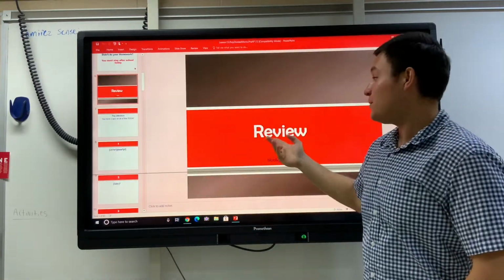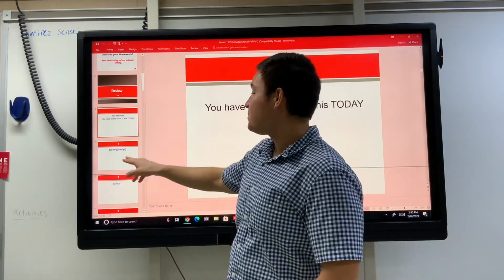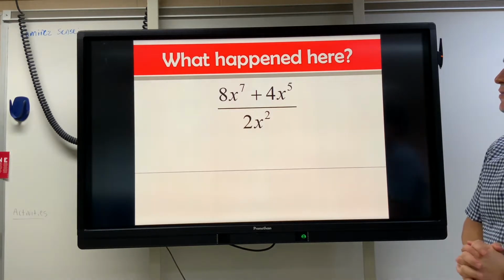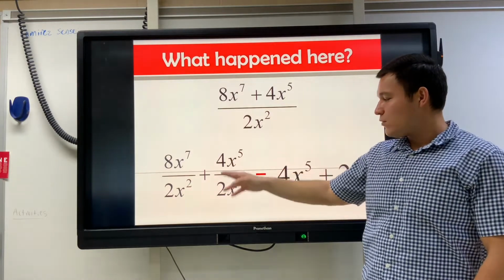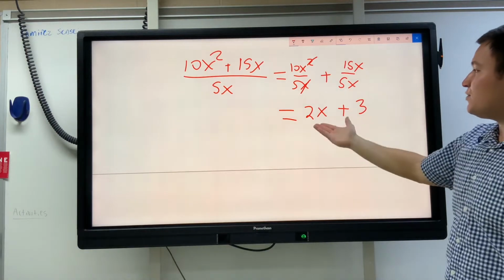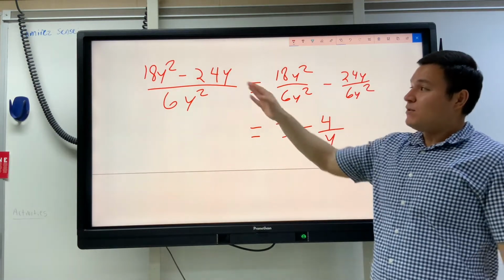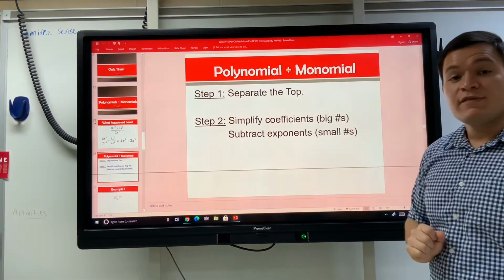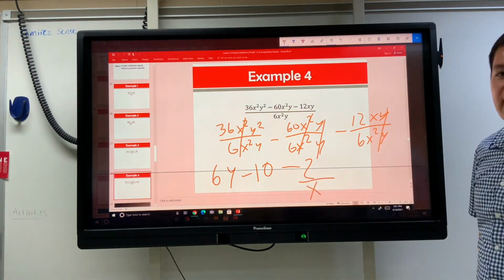Dividing Polynomials by Monomials by Splitting Fractions